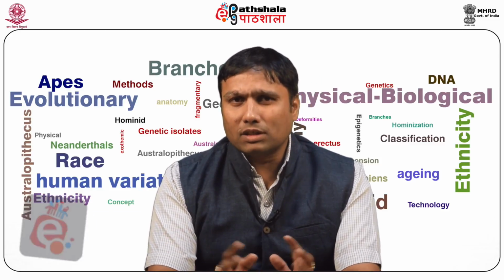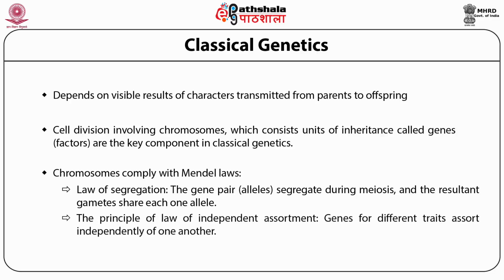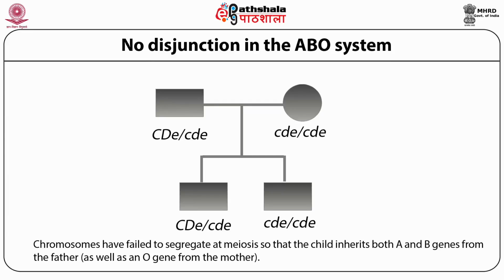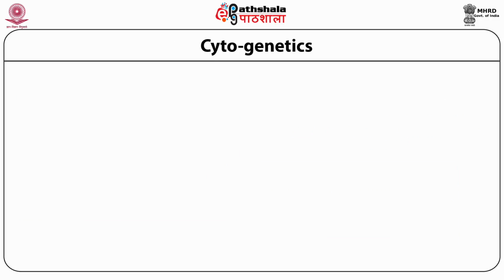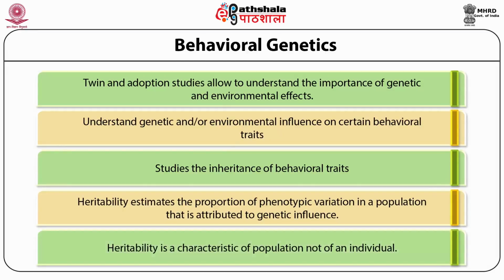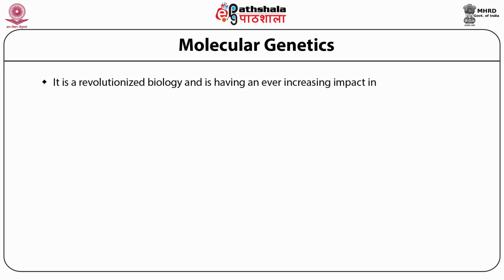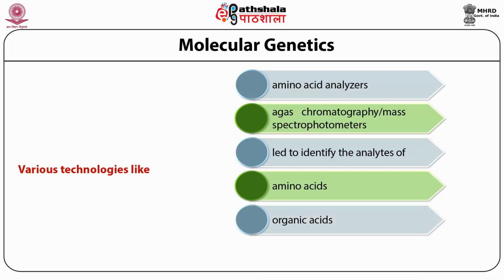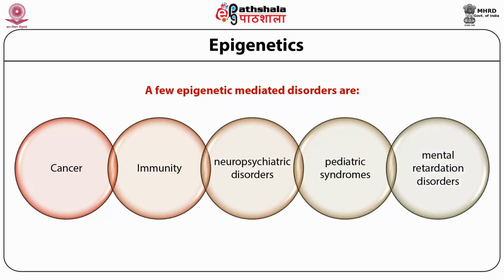Branches of human genetics (ANT)